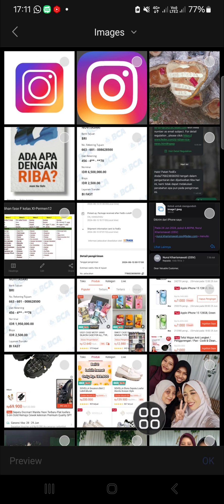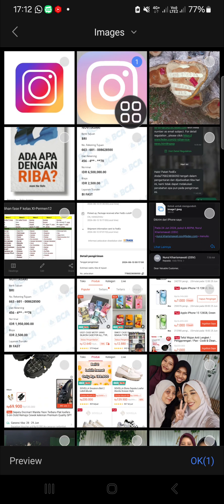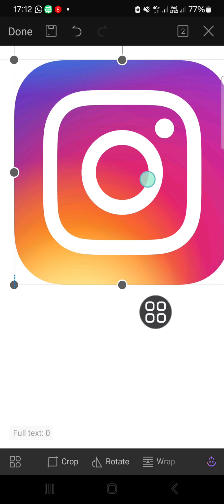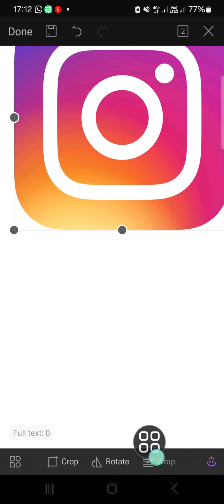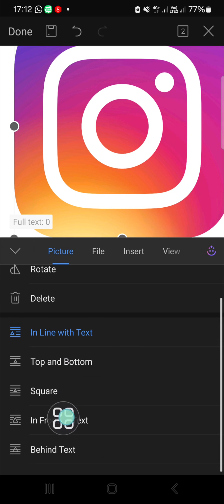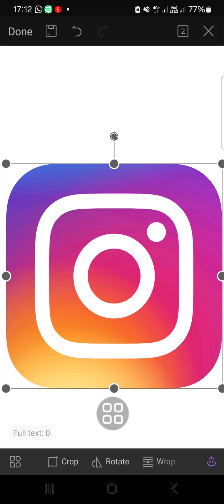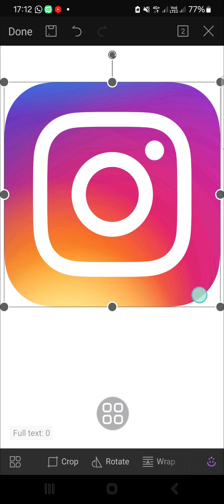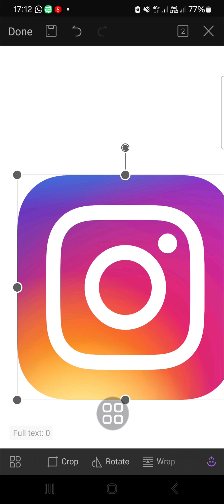💲 QUICK: WPS Office How To Move Picture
Welcome to our quick tutorial on how to move a picture in WPS Office! Whether you're working on a document, presentation, or spreadsheet, learning how to manipulate images is essential. In this video, we'll show you step-by-step instructions to effortlessly move pictures within your WPS Office files.